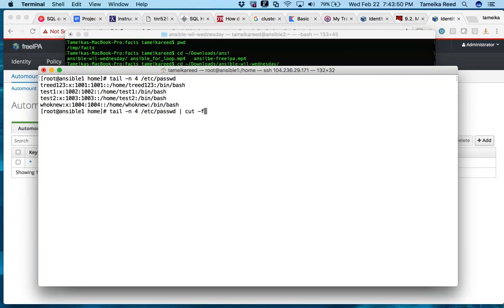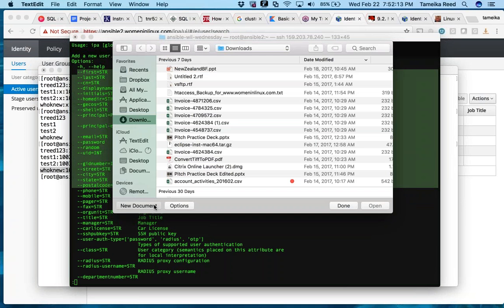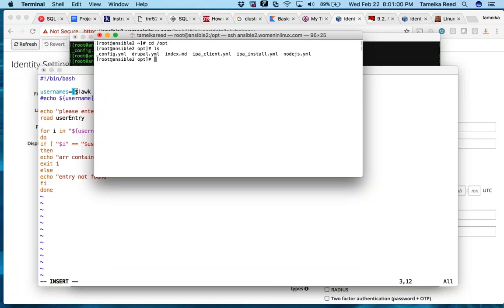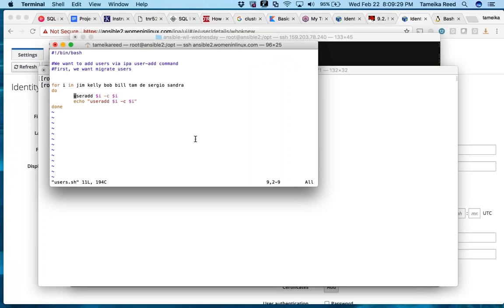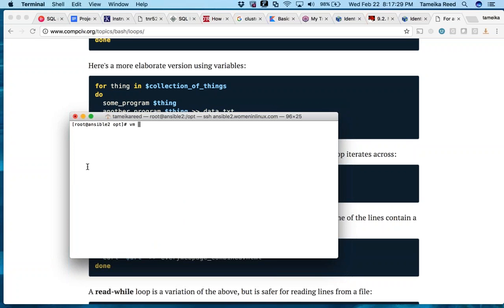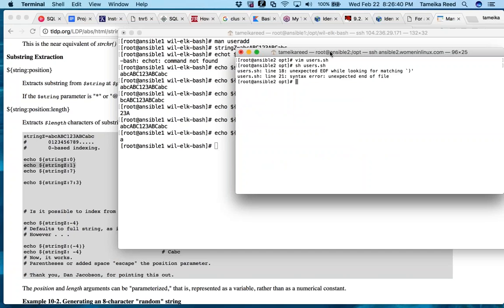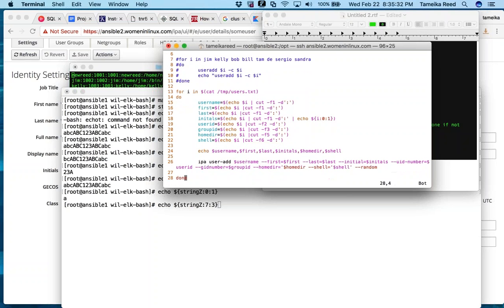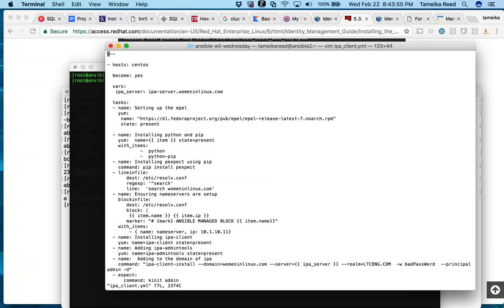Ansible and Bash 2-22-2017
Creating users in bash, for loops, and freeipa